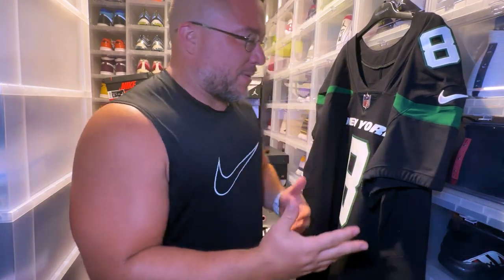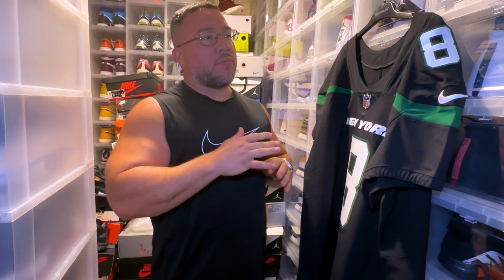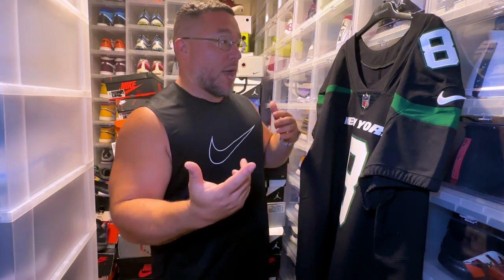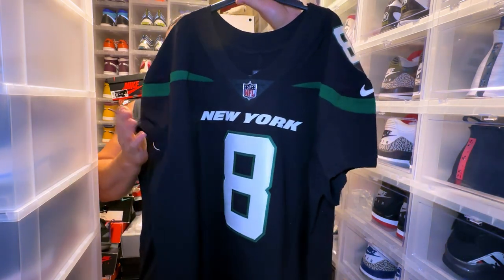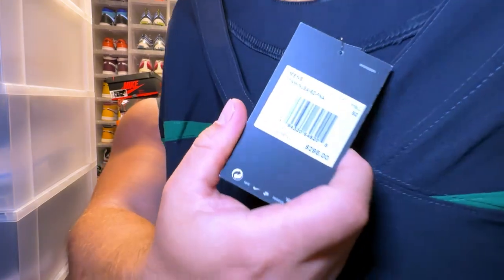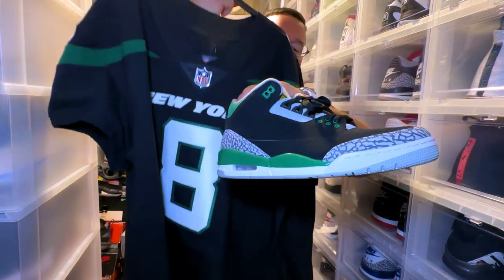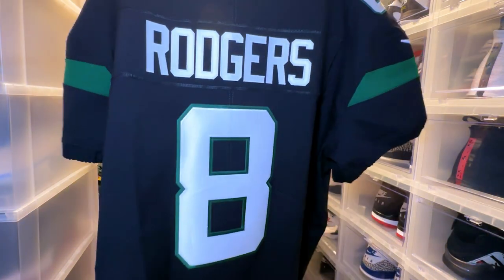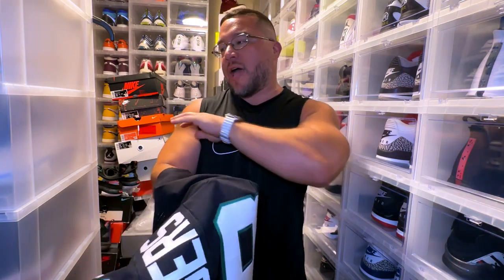Aaron Rodgers Nike Elite Authentic New York Jets Jersey Black Alternate